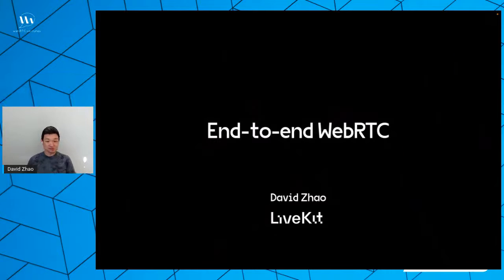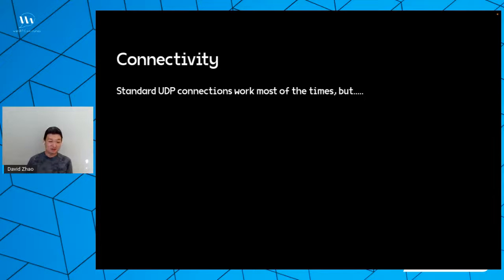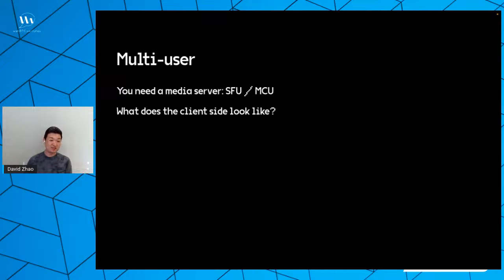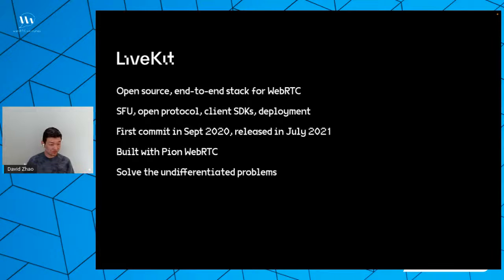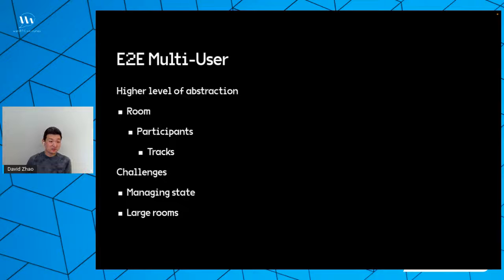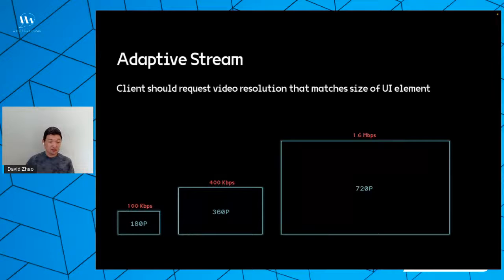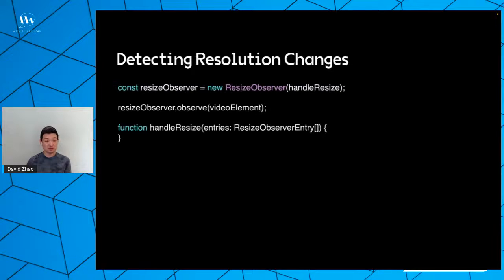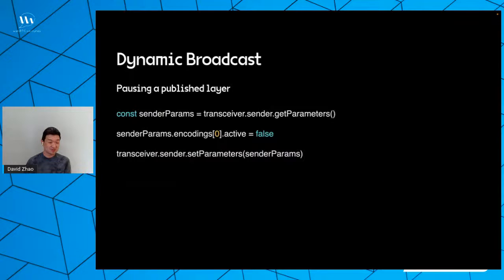WebRTC Live #72: End-to-End WebRTC with LiveKit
LiveKit is an open source, end-to-end stack for WebRTC. Launched just 15 months ago, its progress has been accelerated by excitement among WebRTC developers and the open source community.

David Zhao, CTO and Co-Founder of LiveKit, joined us to talk about LiveKit’s place in the WebRTC ecosystem. He laid out a case for why an end-to-end approach to WebRTC is needed in order to make it more accessible to developers. He also explained how LiveKit aims to match Zoom’s efficiency for multi-party video conferencing using techniques such as adaptive stream and dynamic broadcast.

David Zhao is an entrepreneur and builder heavily invested in open source software. Before LiveKit, he’s founded two technology startups (ZumoDrive and Evie Labs) and lead engineering teams at Medium, Motorola, and Amazon.